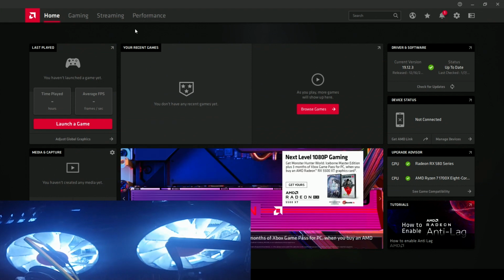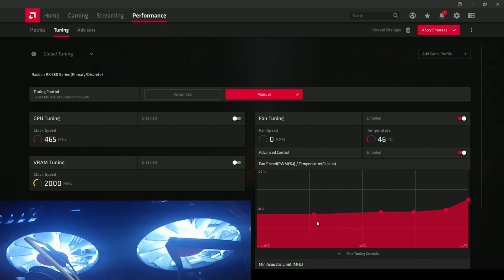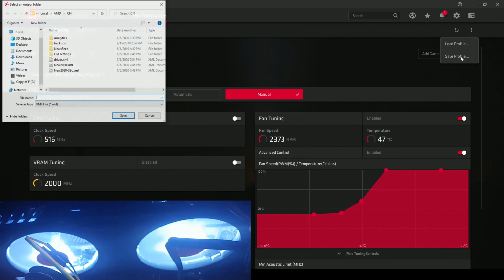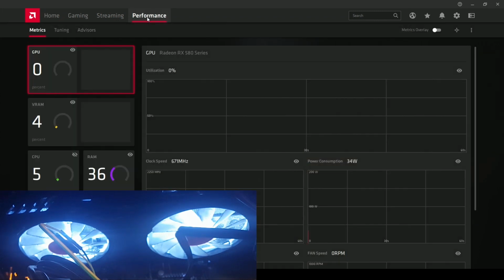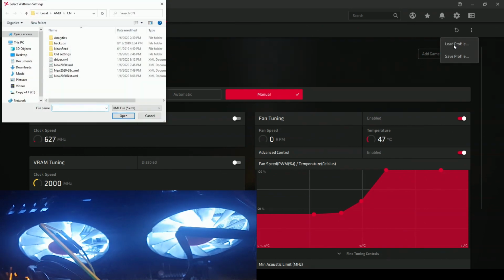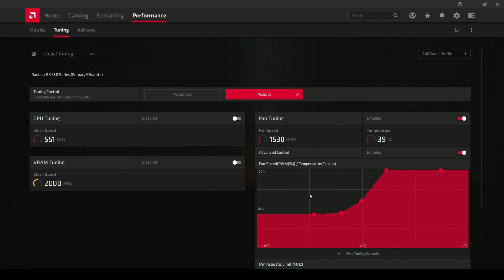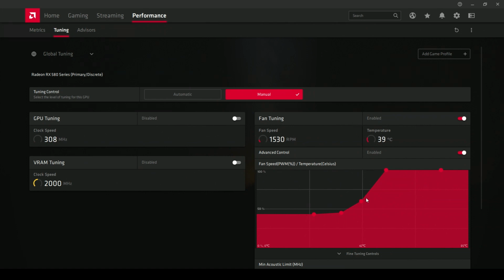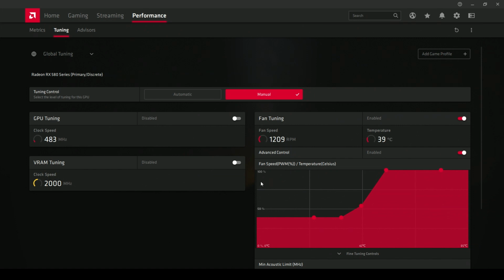Amd Adrenalin 2020 Zero Rpm Temp Fix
If your amd card is getting hot you might have to do this every time you start your pc. I was hoping the new software for 2020 would fix this issue for us but it didn't.

2/11/2020 update..

Just like the other video this is not a real fix but a temp fix .

Link to a picture showing how to do a factory reset.
more for me to copy and paste to people